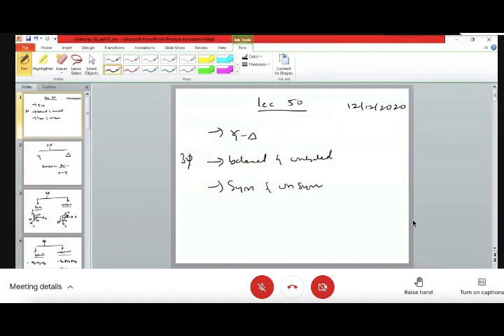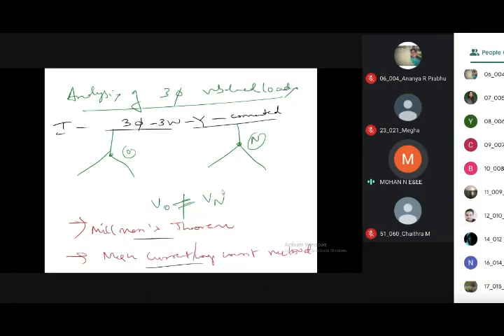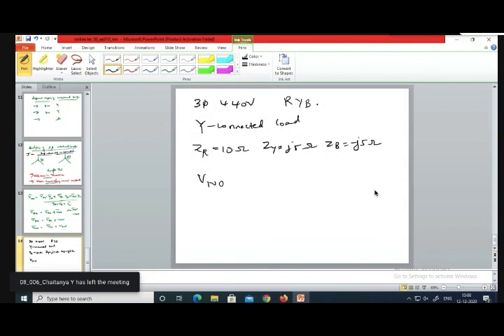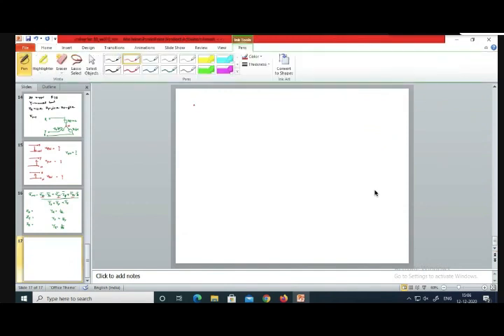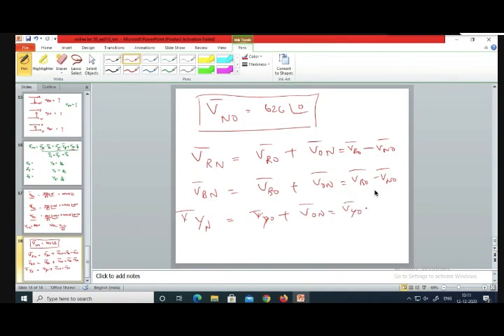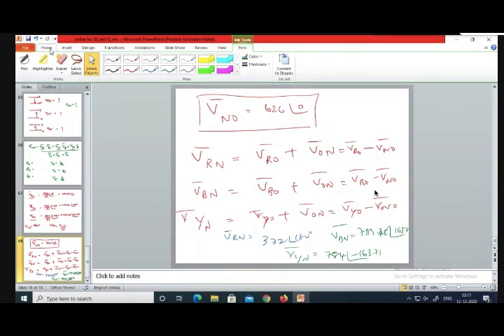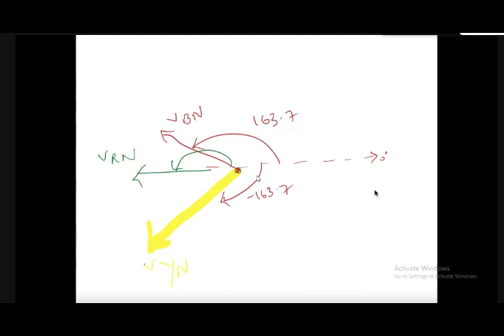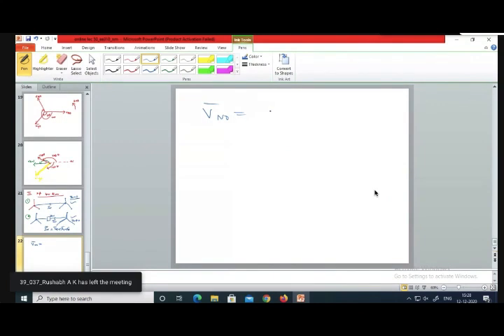3-Phase Theory_Problems Class-1